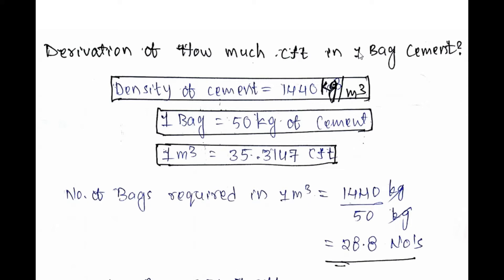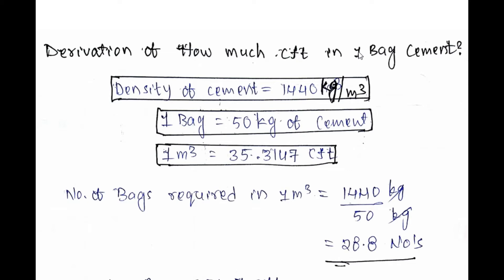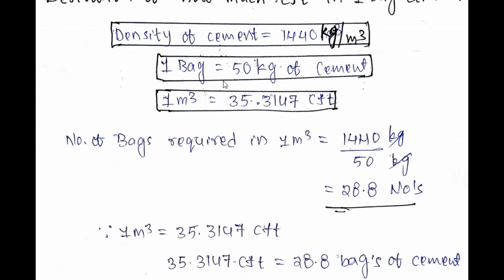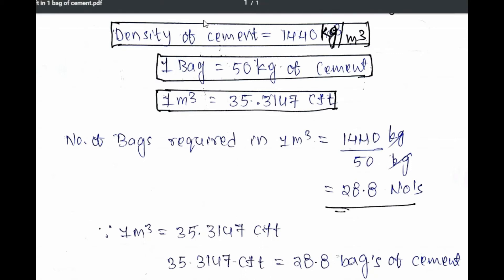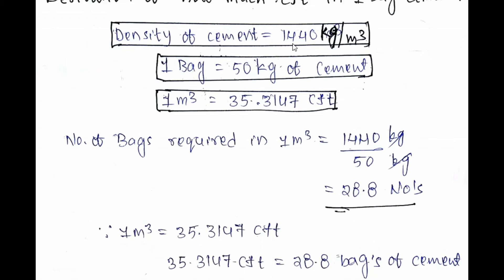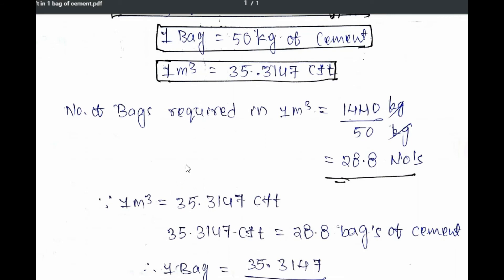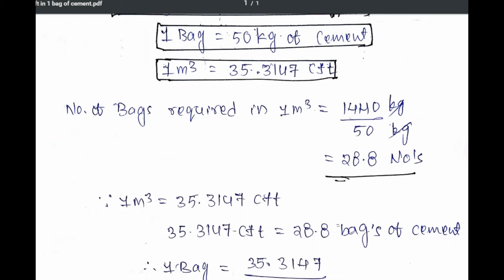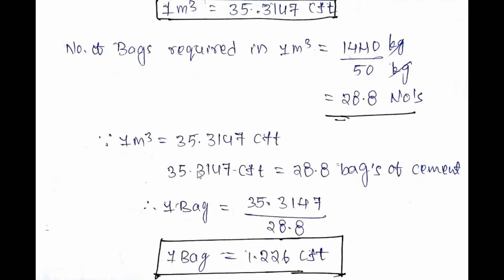How to calculate volume of Cement Bag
From this video, you can learn How to calculate the volume of cement ban in meter cube and cubic feet (CFT).  i.e., How many cft in 1 bag? & How many m3 in 1 bag of cement.

You can also download the pdf of THIS LECTURE from the link given

Password to view this pdf:- wecivilengineers.blog

Share the video in your friend circle, Share the knowledge.